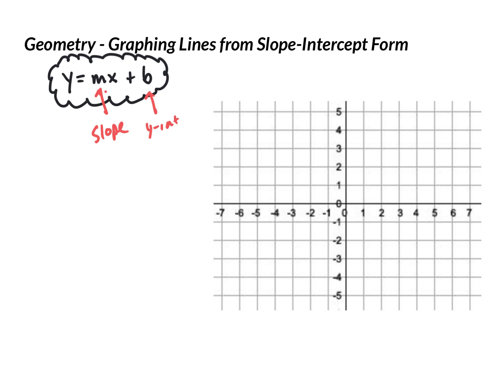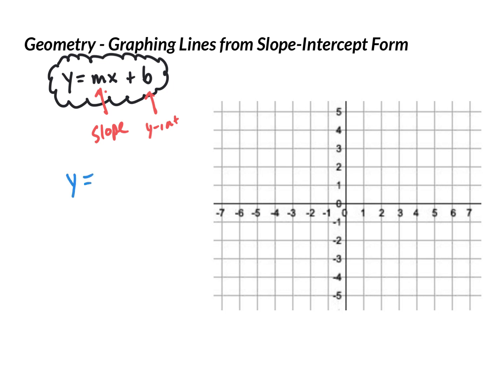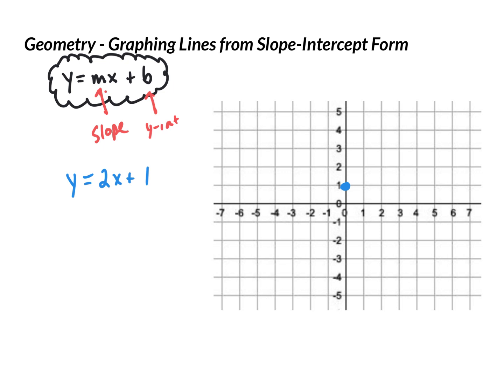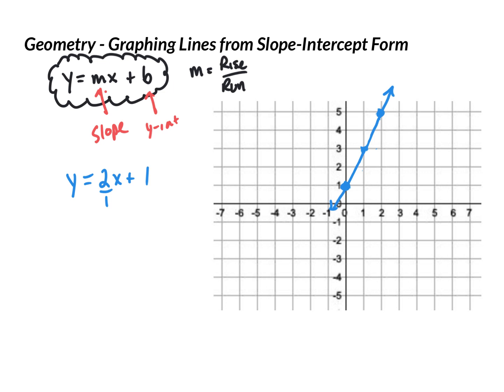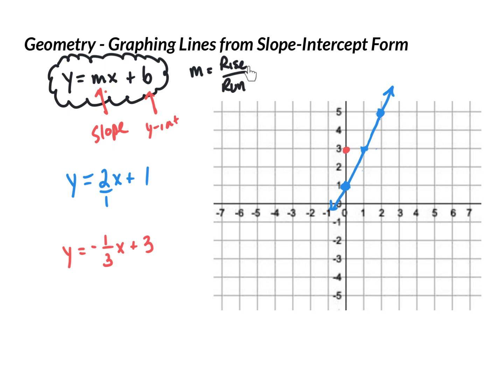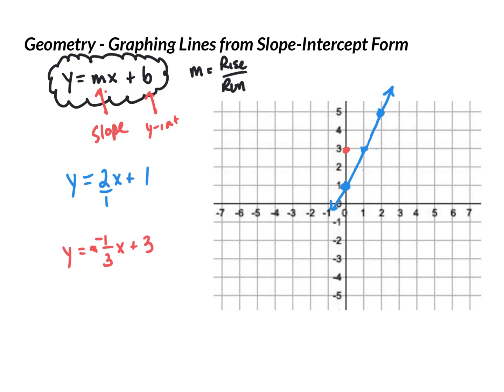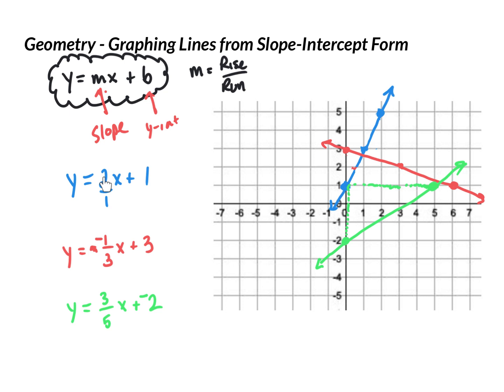Algebra, Geometry Graphing Lines from Slope-Intercept Form